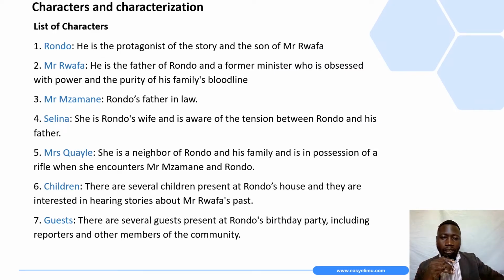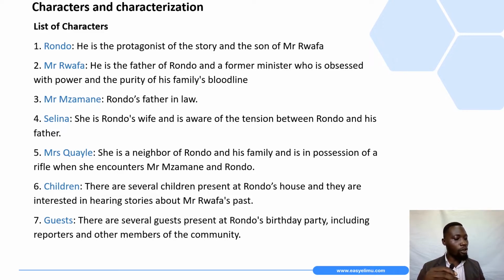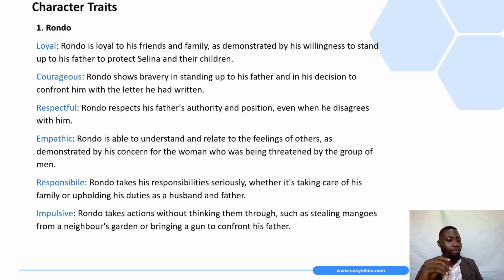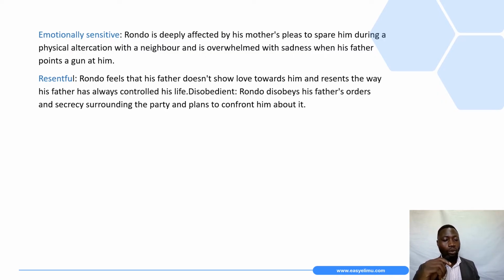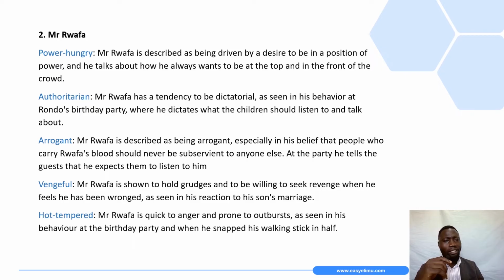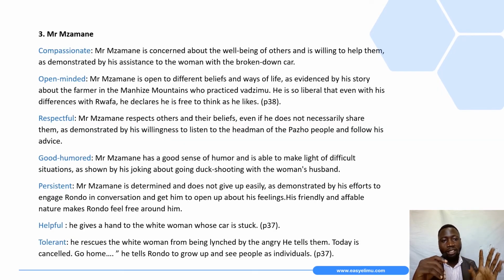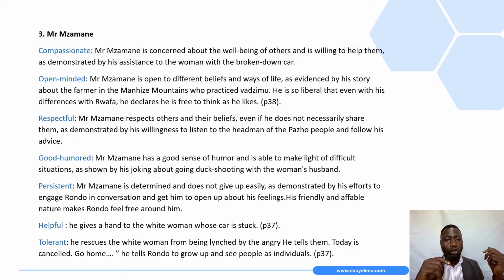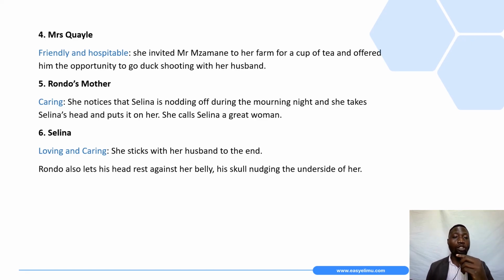Sins of Fathers - Character and Characterization